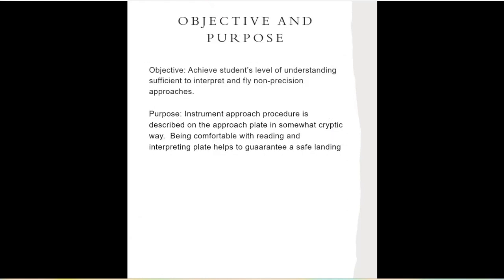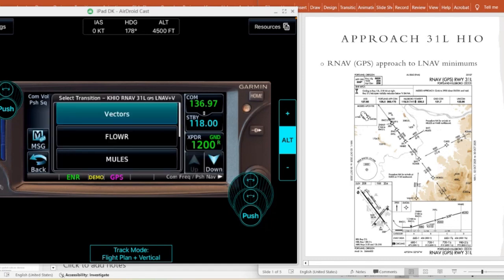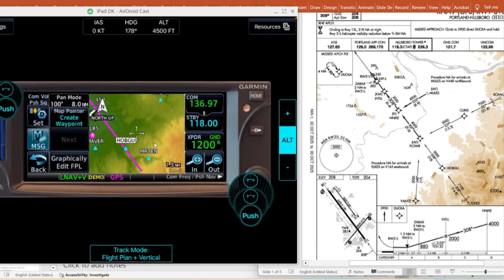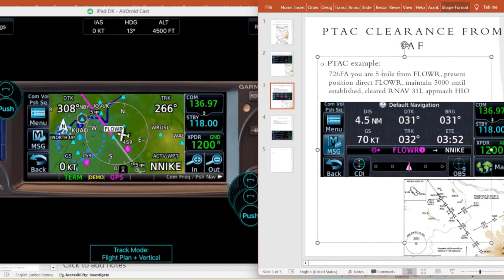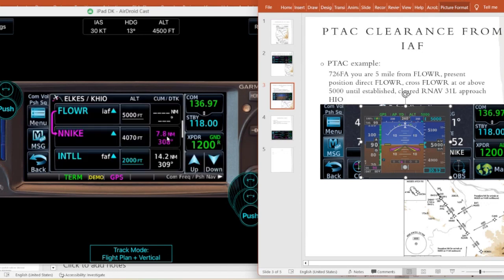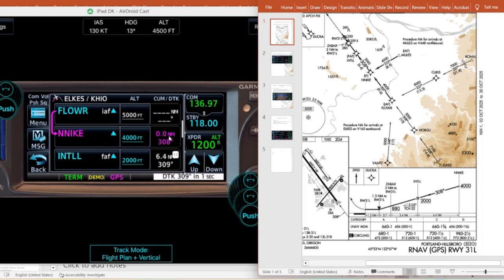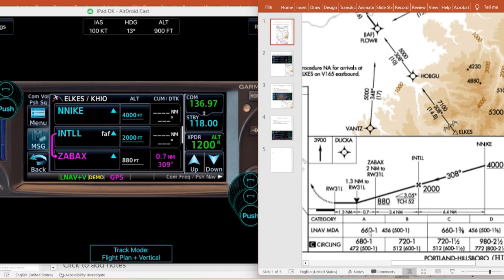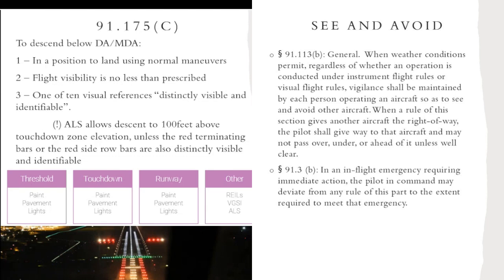A6-A(IFR Ground) Non-Precision Approach lesson with GTN 650 simulator KHIO 31L RNAV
Non precision approach with the use of Garmin GTN 650  - how to setup, what to expect on screen at different stages and how to properly sequence the approach. 650 is arguably the most polular navigator.